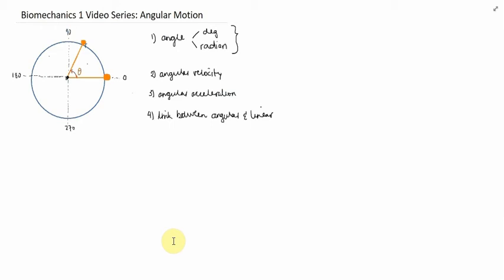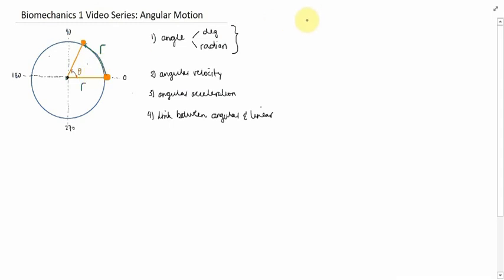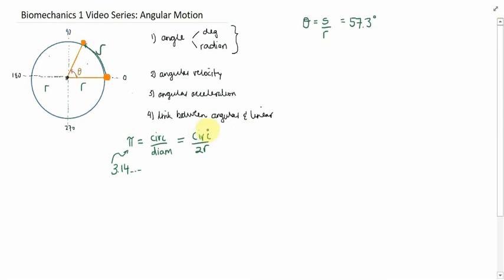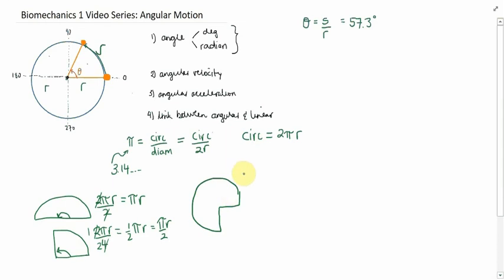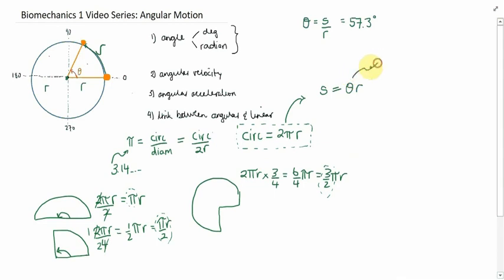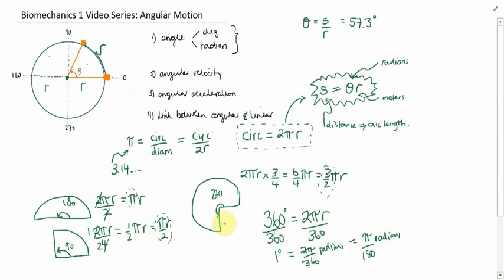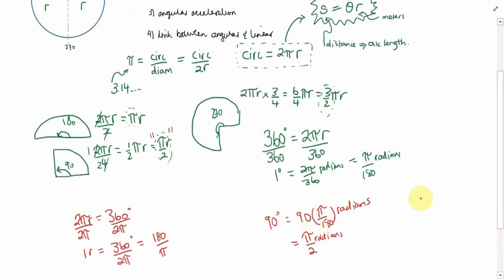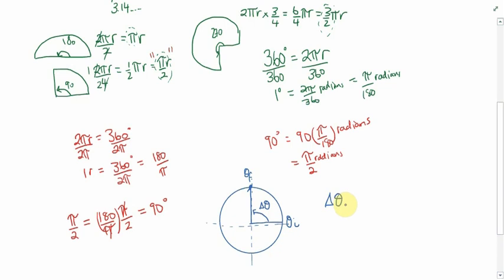Angular displacement 2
Looking at the intricacies of angular motion by exploring angular displacement in the form of degrees and radians.